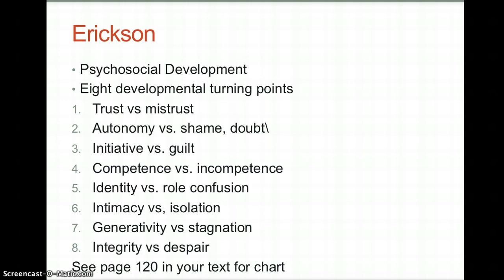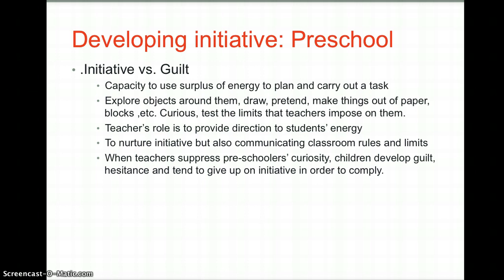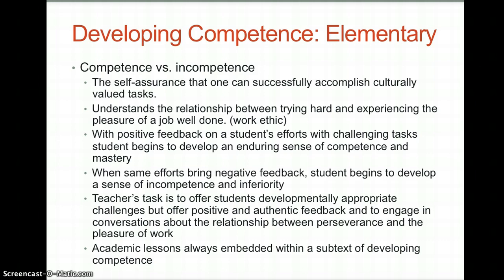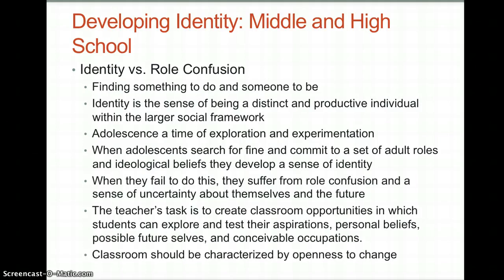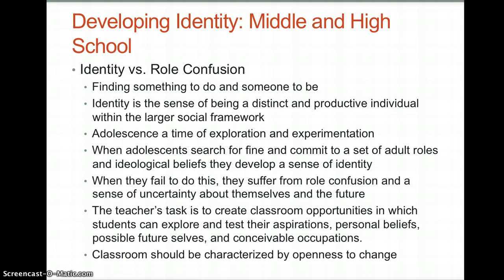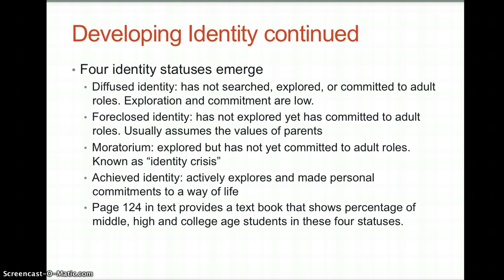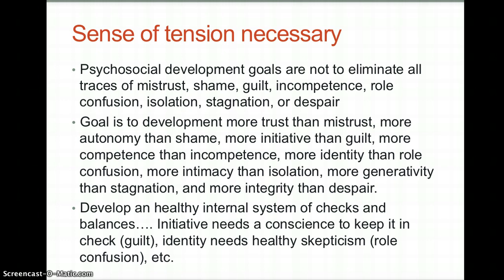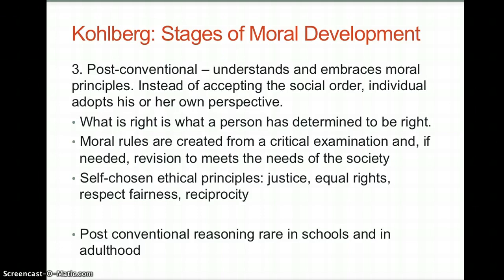EDU/PSY 401 Erickson and Kohlberg Chapter 4